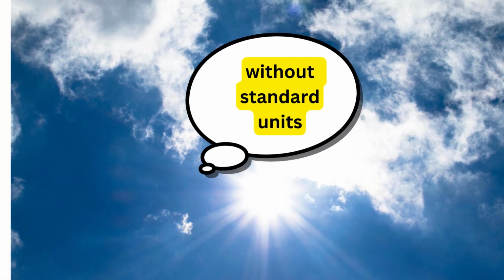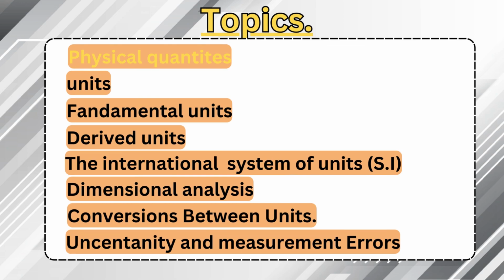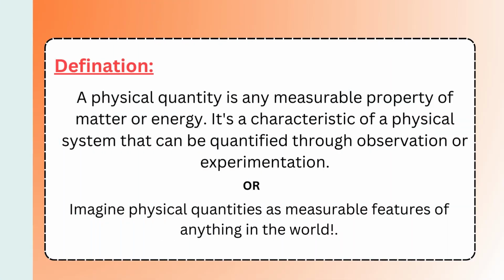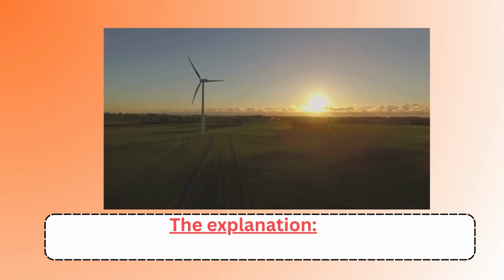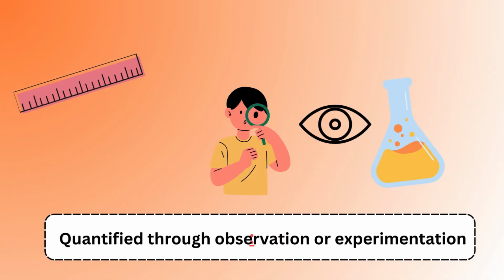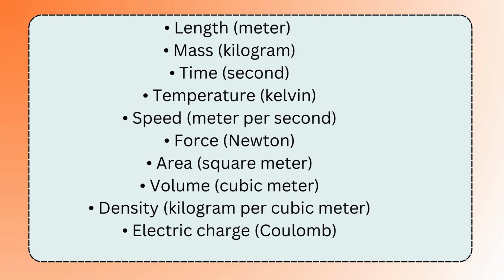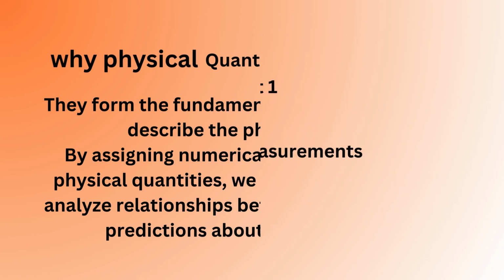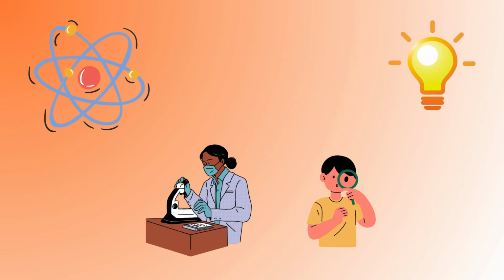"Mastering Physical Quantities(Part - 1): Ultimate guide, Units and Measurements.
Ever wondered how scientists talk about stuff as tiny as atoms or as big as galaxies? It all comes down to units! In this first episode of our Units & Measurements series, we'll explore the fascinating world of physical quantities and why units are absolutely crucial for clear communication. Buckle up and get ready to level up your knowledge!

Running notes:

Out social media.